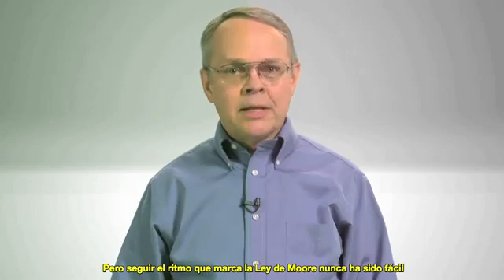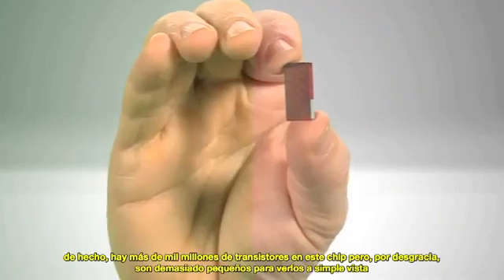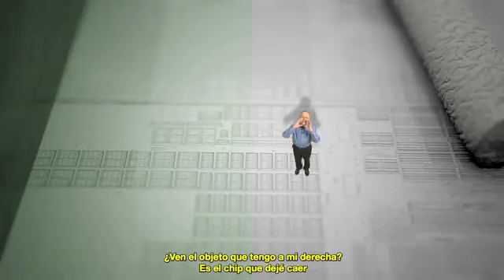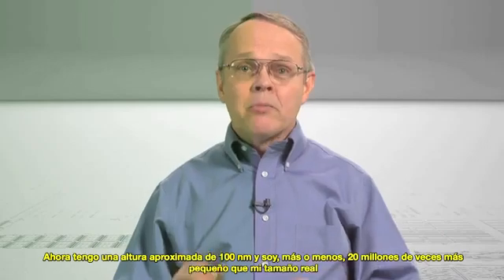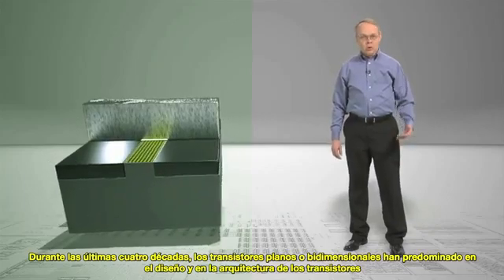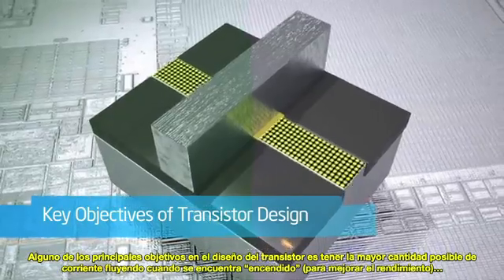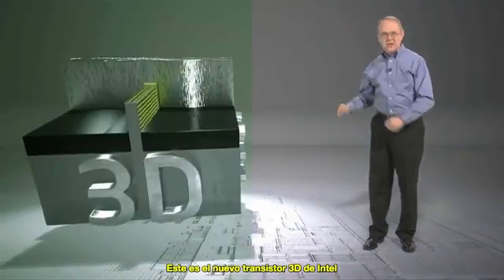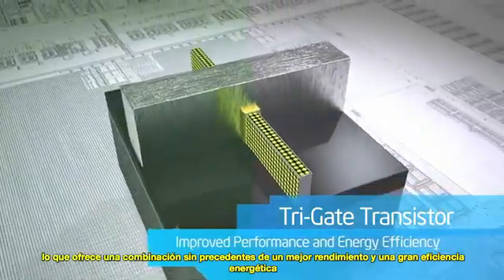Making of Intel 22nm Processor - KMedia Channel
Making of Intel 22nm Processor - KMedia Channel - Entertaining and Educating - Free Education Foundation Initiative